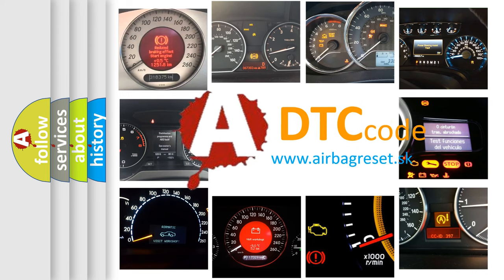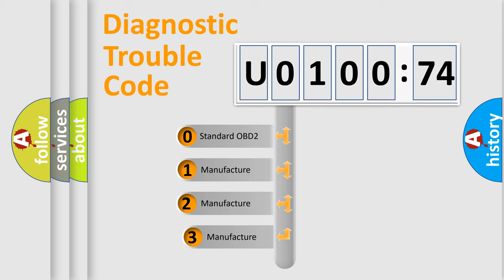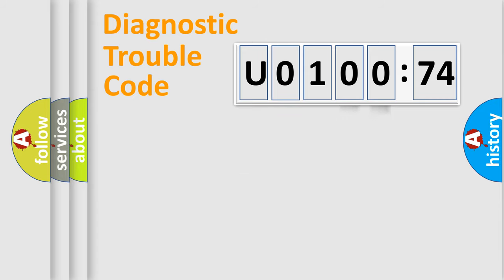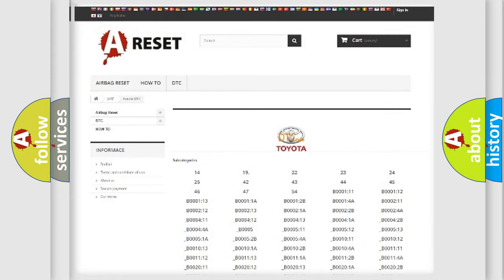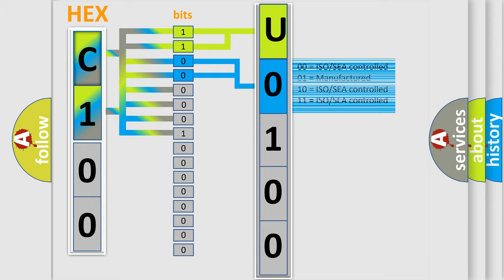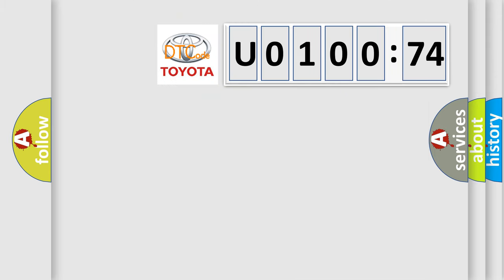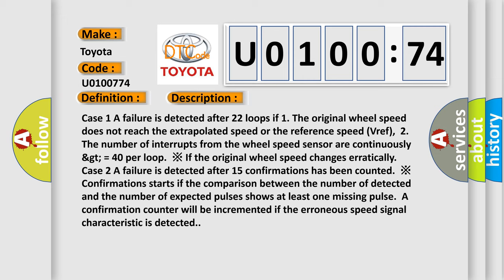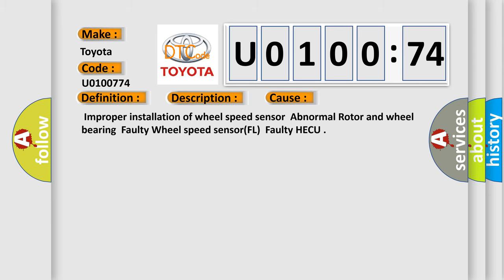DTC Toyota U0100-774 Short Explanation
Contents:
0:21 Basic DTC analysis according to OBD2 protocol standard.
1:48 Insight into programming
2:58 A diagnostically understandable description of the Diagnostic Trouble Code
3:05 Basic error definition

Make:
Toyota
Code:
U0100 774
Definition:
Left Rear Wheel Speed Sensor Signal Range or Performance or Intermittent
Description:
Case 1 A failure is detected after 22 loops if 1. The original wheel speed does not reach the extrapolated speed or the reference speed (Vref),2. The number of interrupts from the wheel speed sensor are continuously &gt; = 40 per loop.※ If the original wheel speed changes erratically.Case 2 A failure is detected after 15 confirmations has been counted.※ Confirmations starts if the comparison between the number of detected and the number of expected pulses shows at least one missing pulse.A confirmation counter will be incremented if the erroneous speed signal characteristic is detected.
Cause:
 Improper installation of wheel speed sensorAbnormal Rotor and wheel bearingFaulty Wheel speed sensor(FL)Faulty HECU